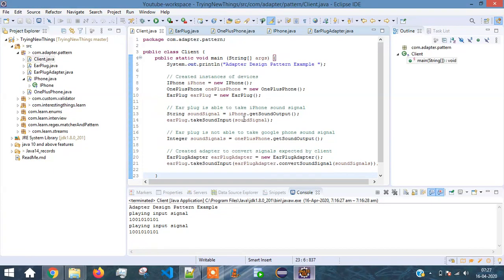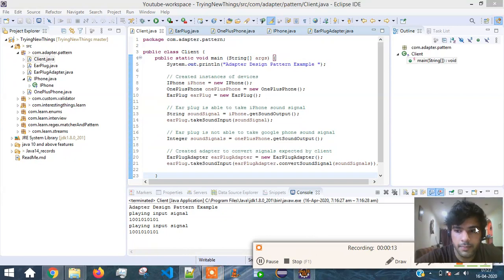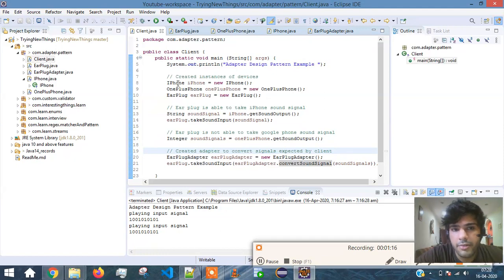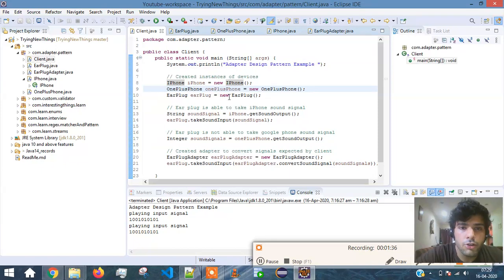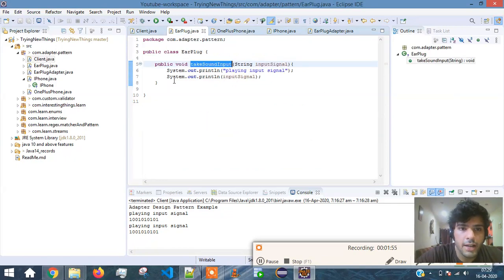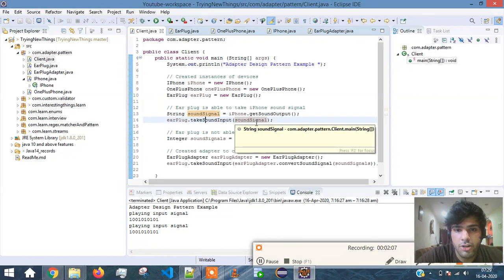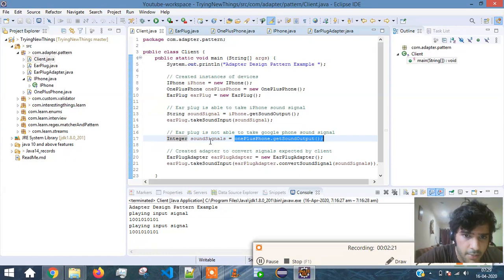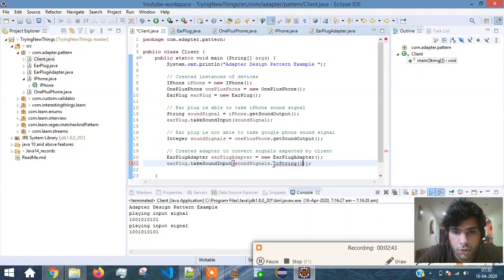Java Design Patterns: Adapter Design Pattern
In this video students will learn about adapter design pattern in java with help of very simple example of two phones with different earplug and how adapter pattern helps to solve the problem.